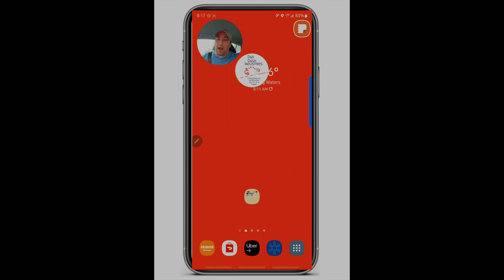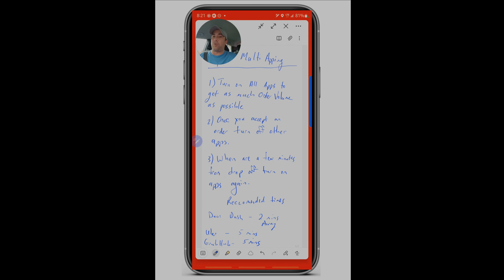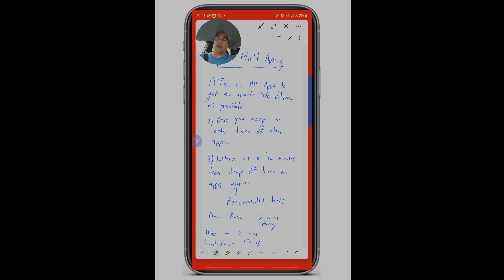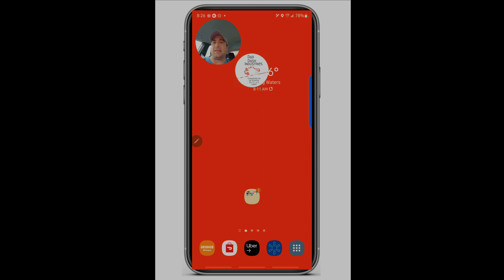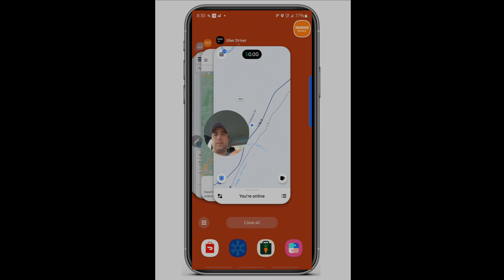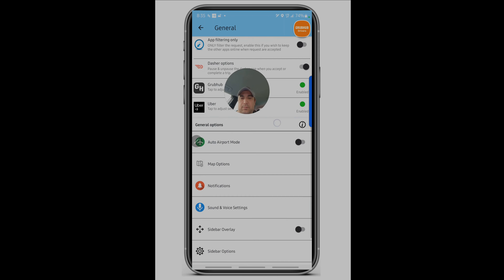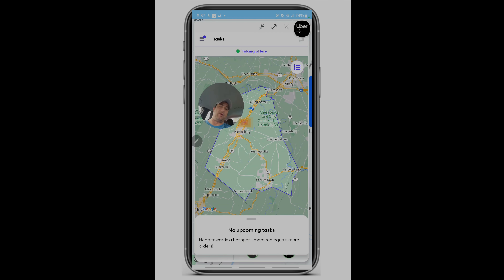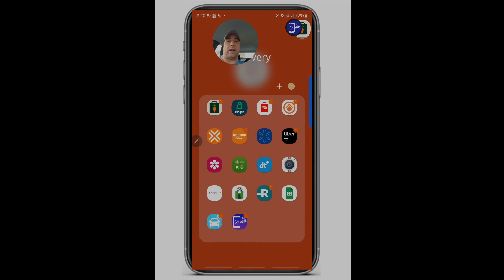How to Easily Multi App with Driver Utility Helper and Maxymo Apps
How to Easily Multi-App Witt Driver Utility Helper and Maxymo

Join “The Network” and help build the Gig Business Operator Community. Also please share thoughts, questions, concerns or anything you would like me to cover in my videos.

MY CHANNEL IS MEANT TO SHOW THE "REAL SIDE" OF GIG APPS. I JOINED THE GIG ECONOMY 18 MONTHS AGO AND JUST RECENTLY COMPLETED MY 2800TH DELIVERY. I AM A MULTI-APPER AND USE GRUB HUB, DOOR DASH, AND UBER EATS MOSTLY WITH AN OCCASIONAL SHIPT AND INSTACART DELIVERY. I ALSO WILL OCCASIONALLY DO AMAZON FLEX BUT HAVE NOT DONE MUCH LATELY.

THE CHANNEL IS MEANT TO CONTRIBUTE POSITIVELY TO THE ALREADY LARGE YOUTUBE GIG COMMUNITY THAT EXISTS AND BE AN ADDITIONAL FORUM FOR NEW AND EXPERIENCED DRIVERS TO SHARE TIPS, TRICKS, AND STRATEGIES. PLEASE CONTRIBUTE YOU PERSPECTIVE IN THE COMMENTS.